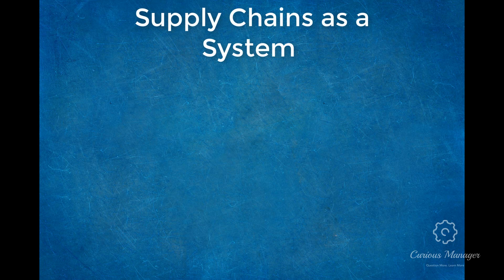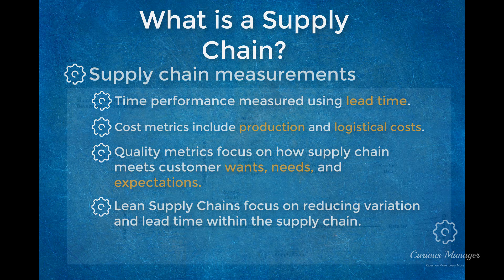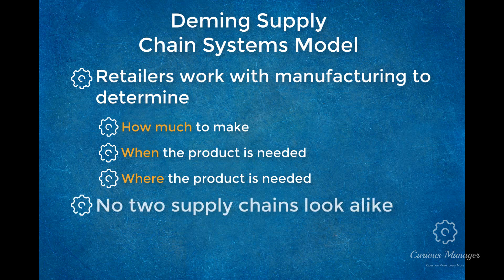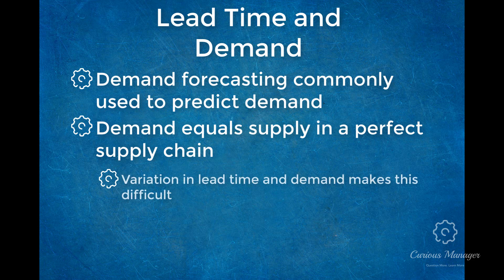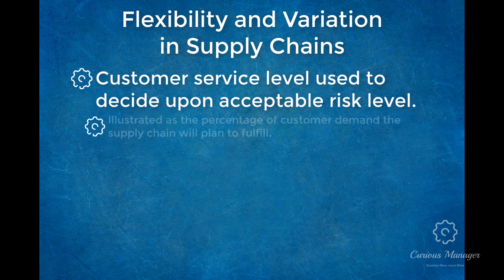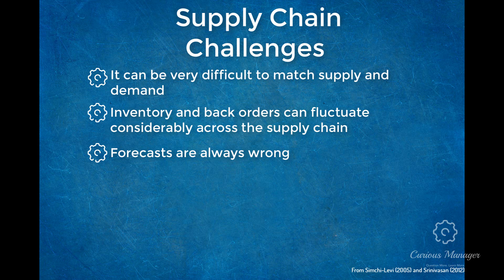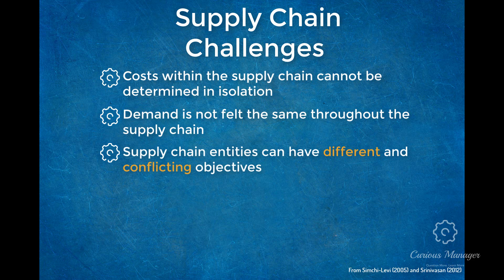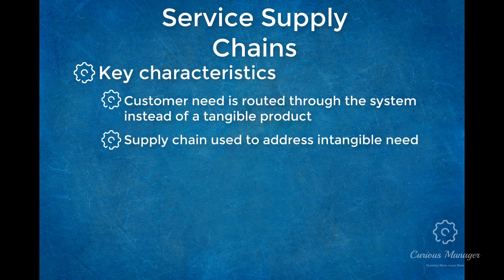Supply Chain Basics: Supply Chains as a System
This video discusses simple concepts of a supply chain using the Deming System Model. I also discuss challenges that supply chains face when trying to optimize a supply chain and briefly discuss service supply chains.

The following items were discussed:
01:13  What is a Supply Chain
02:20  Deming Supply Chain Systems Model
05:08  Lead Time and Demand
06:45  Flexibility and Variation in Supply Chains
08:18  Supply Chain Challenges
11:33  Service Supply Chains